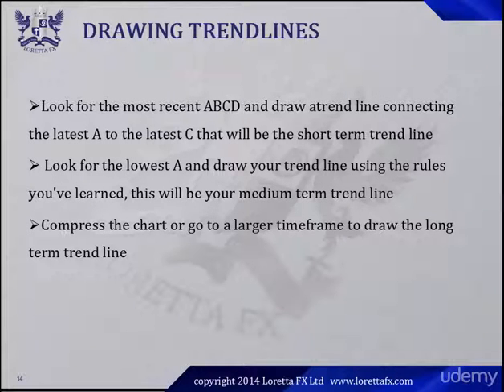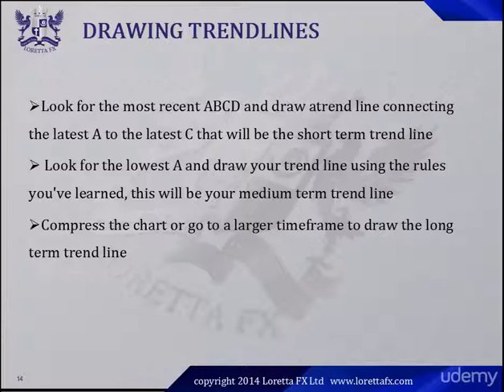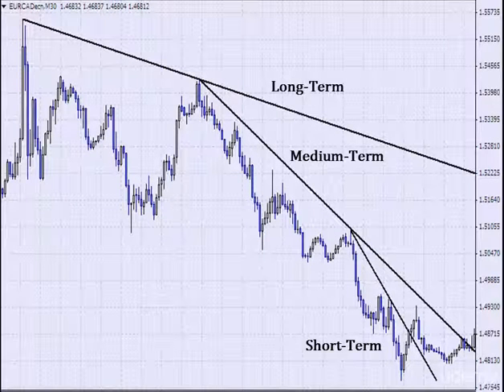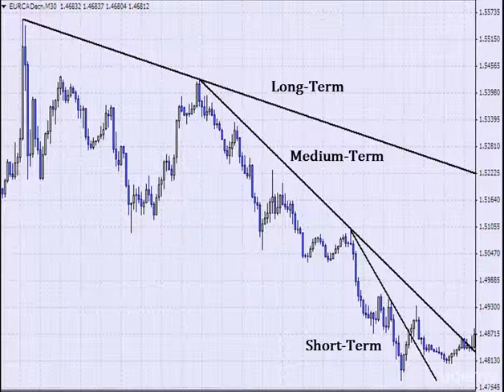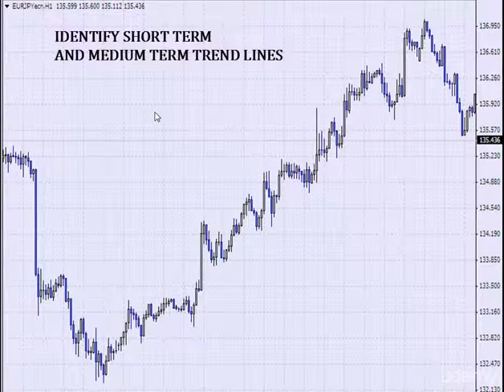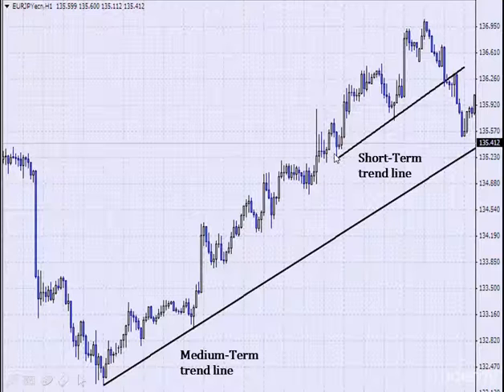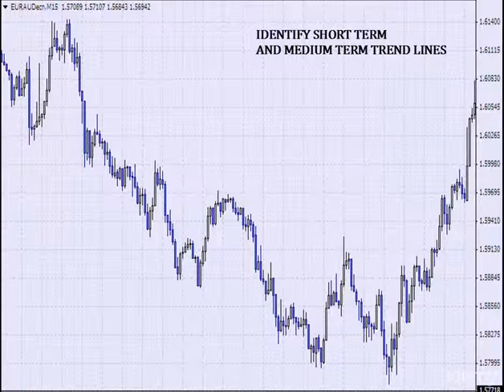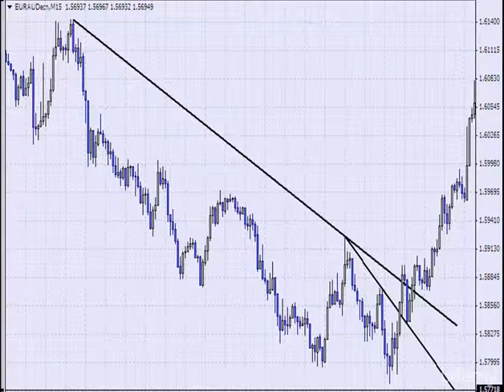FOREX Courses For Beginners : 14/16 The 3 Types Of Trend Line